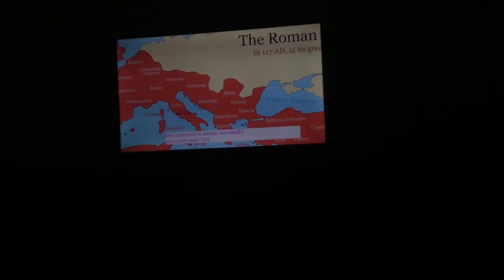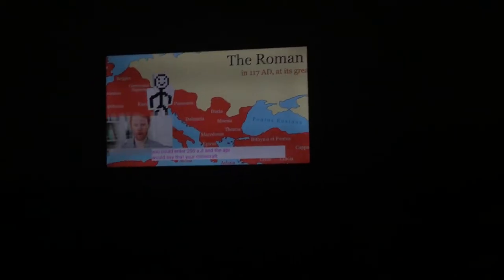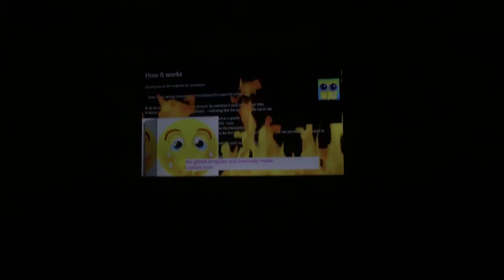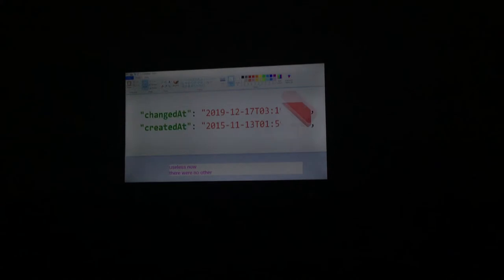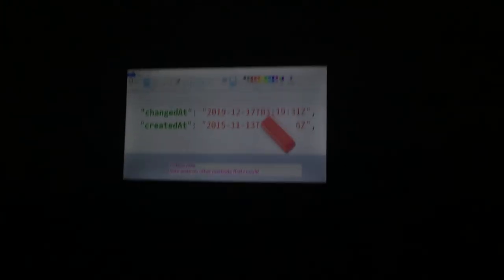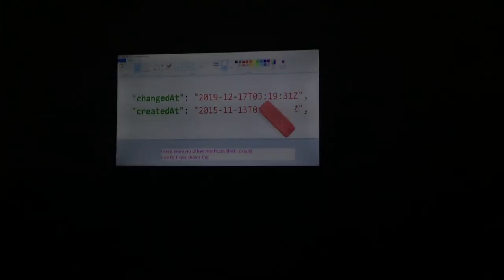This part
It’s where I laughed